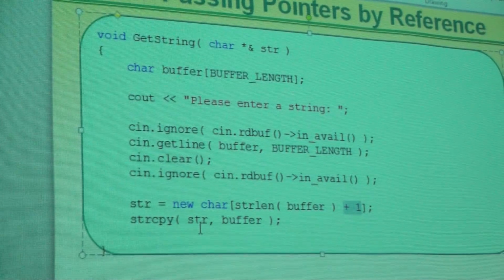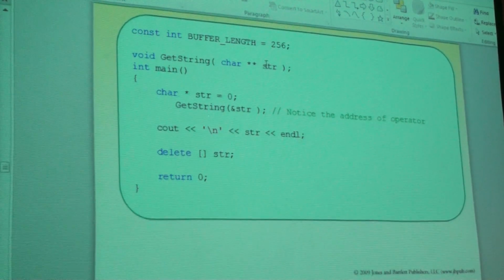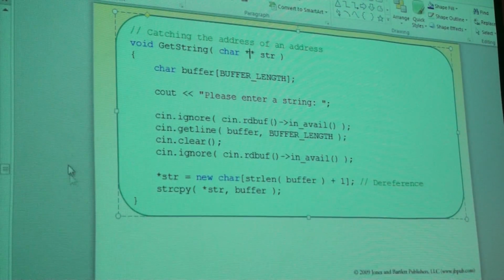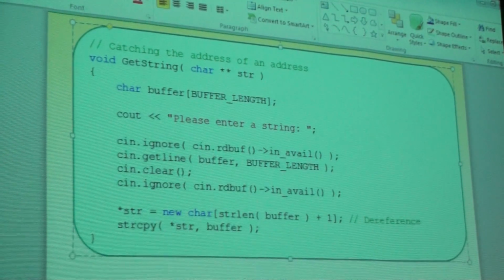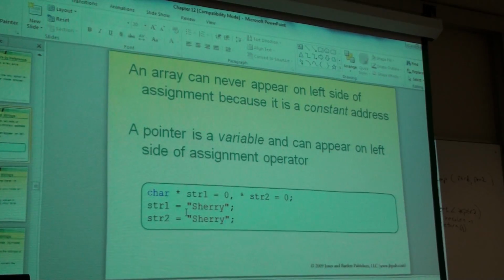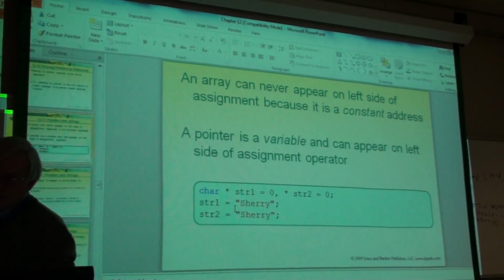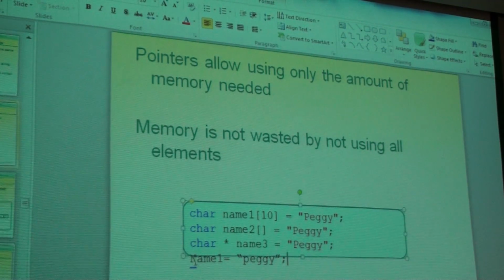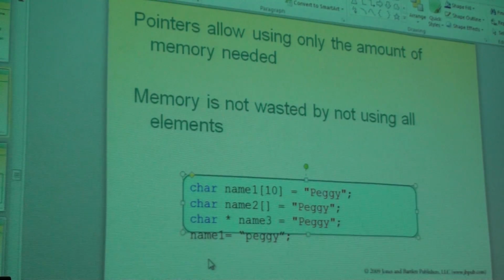CST 126-- LECTURE 2B --- (1/7/2011)